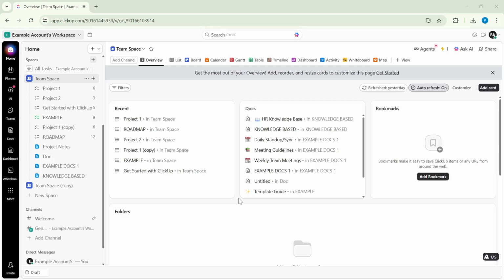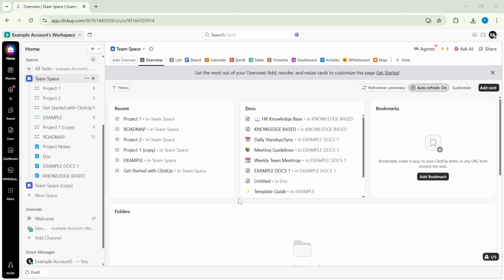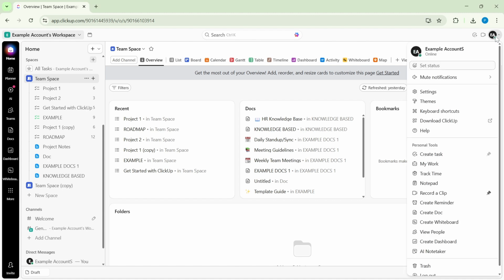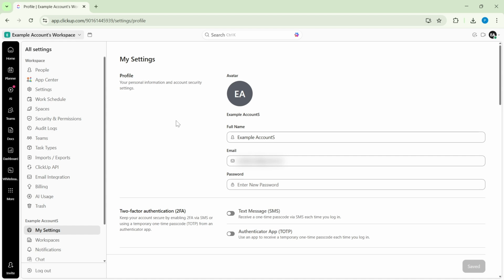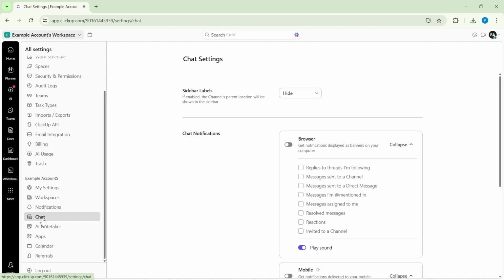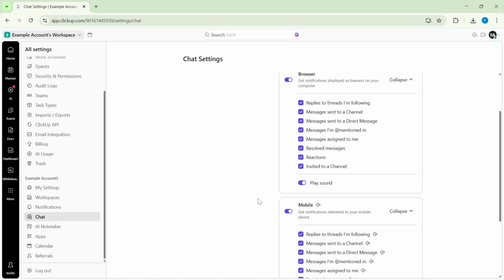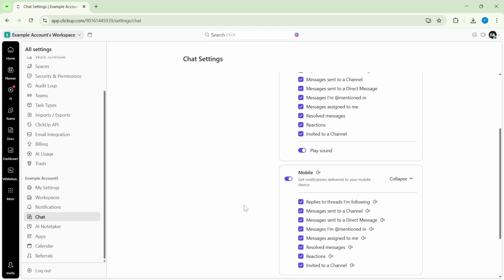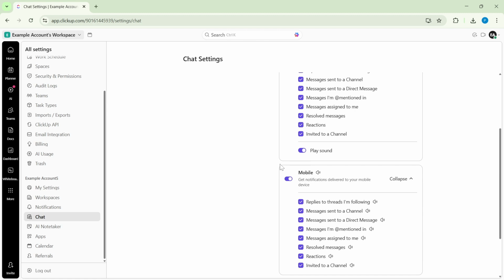How To Manage Chat Notifications In ClickUp (Notification Settings 2026)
In this 2026 notification settings guide, I’ll show you how to manage chat notifications in ClickUp so you stay updated without getting overwhelmed. If you’re using ClickUp Chat for team collaboration, client updates, or project discussions, notification overload can kill productivity fast. The goal is simple: get alerted only when something actually needs your attention, while filtering out noise that distracts you all day.

🔹 What You’ll Learn:
-How To Open ClickUp Notification Settings And Control Alerts For Chats And Tasks
-How To Manage Chat Notifications For Mentions, Replies, And Important Updates Only
-How To Reduce Notification Spam Without Missing Critical Team Messages In 2026
-How To Customize Alerts For Desktop And Mobile So Your Focus Stays Protected
-How To Use “Watchers” And “Following” Settings To Control What You See
-How To Mute Specific Chats And Threads Without Leaving The Workspace
-How To Set Rules For Client-Facing Channels So Updates Stay Professional
-How To Build A Daily Workflow Where Notifications Support Focus, Not Distraction

💡 Pro Tip: Run a “notification audit” once per month. If your phone buzzes for messages you don’t act on, turn those alerts off immediately. Keep only 3 high-priority triggers: direct mentions, assigned task changes, and due date reminders. For everything else, schedule a quick check-in time twice per day. This way, ClickUp stays a productivity tool instead of a constant interruption machine.

By the end, you’ll have ClickUp chat notifications dialed in for maximum focus and faster team communication in 2026.